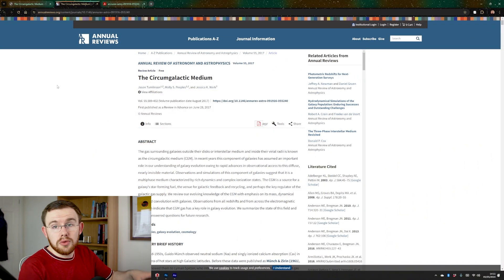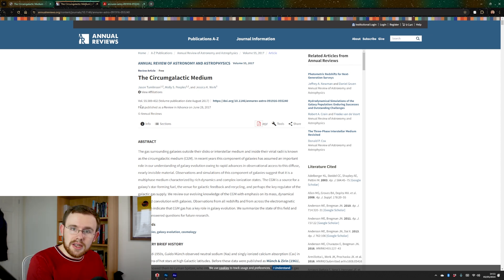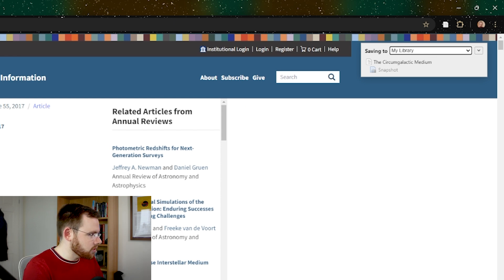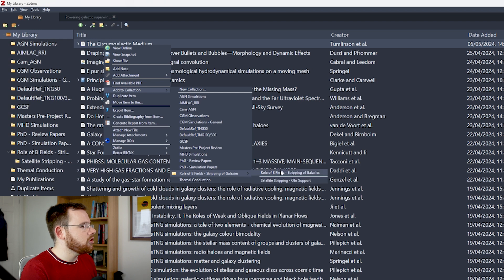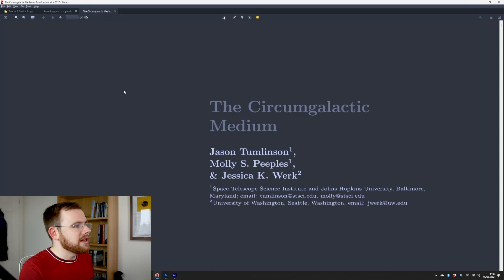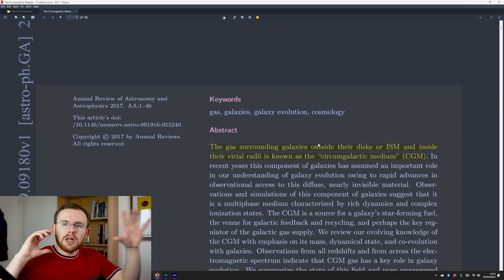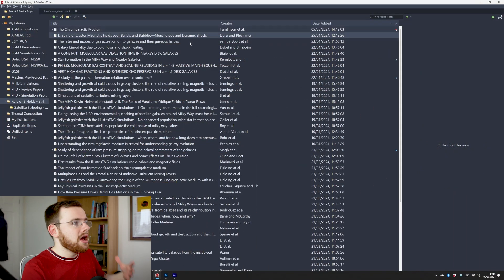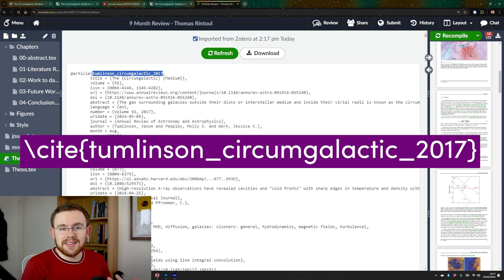The BEST way to keep track of papers! - Academic Skills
If there's one thing that's true for all researchers, it's that there are always too many papers, articles and books to keep track off for when we need to cite them later. Enter, Reference Managers - software designed to solve this problem!

II
II
Gear Used:
Camera: Canon EOS 70D
Lenses: Tamron 24-70mm f/2.8 SP G2
Microphone: Audio Technica AT2020
II
Hi, I'm Thomas, a first year PhD student at Cardiff University. This is my channel where I share my experiences of academia and pieces of Physics and Astronomy I find interesting.
If you enjoy videos from Simon Clark, Dr Becky or Ruby Granger, I think you'll enjoy my videos!